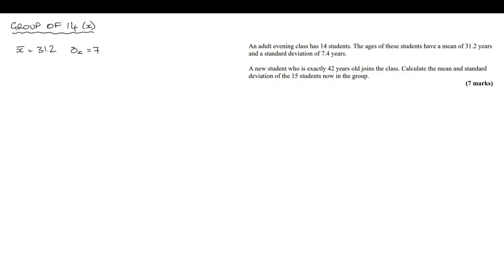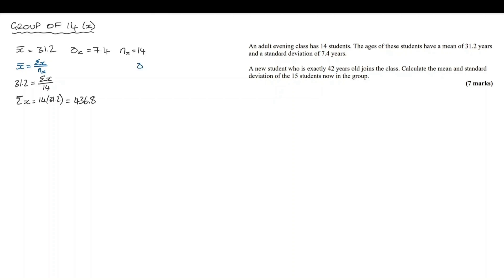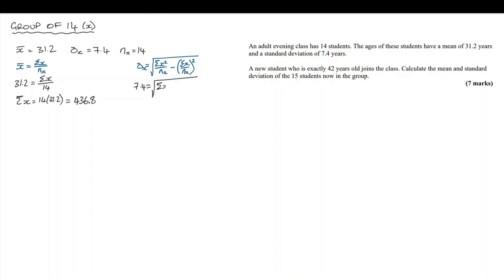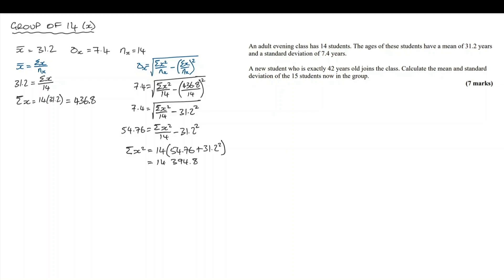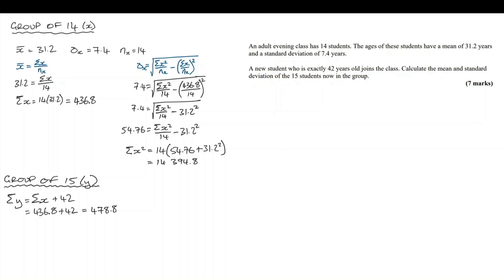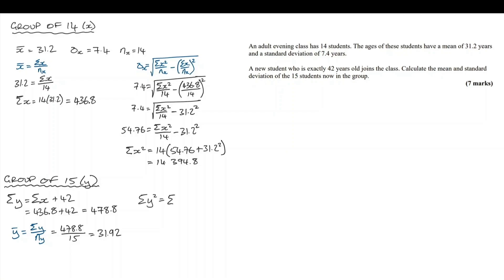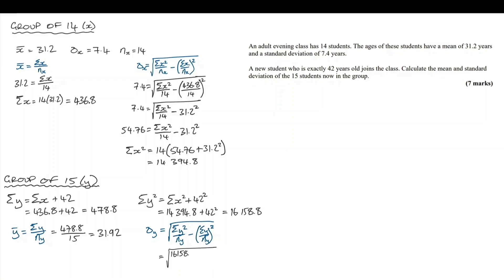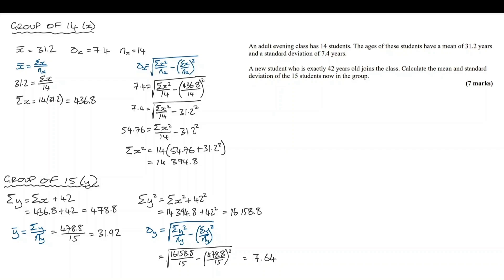12RG L Mix Q1 - Calculating a New Mean and Standard Deviation